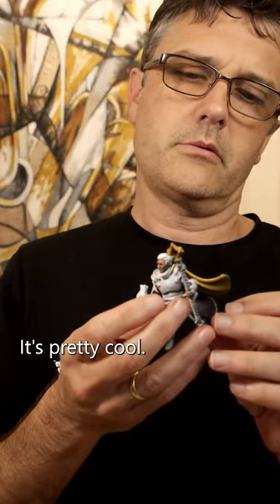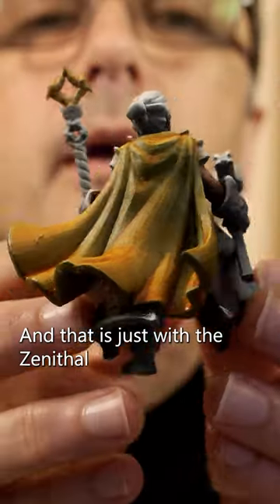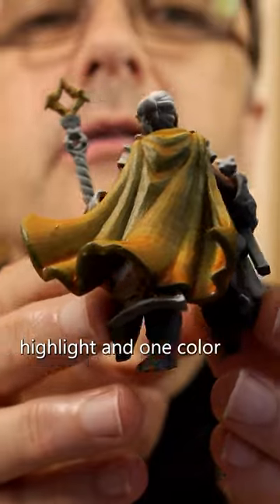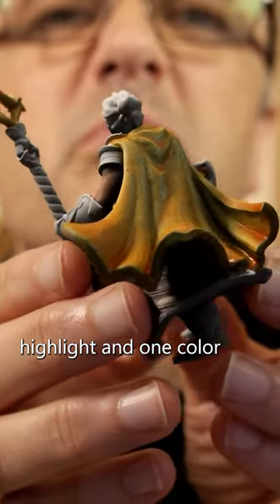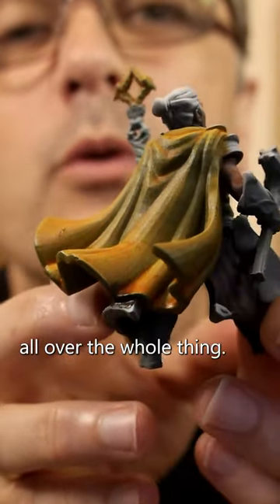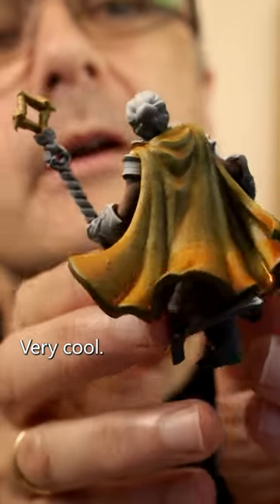Thobias gets a glowy magic cloak!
Me trying out my Galaxy Dust paints..!